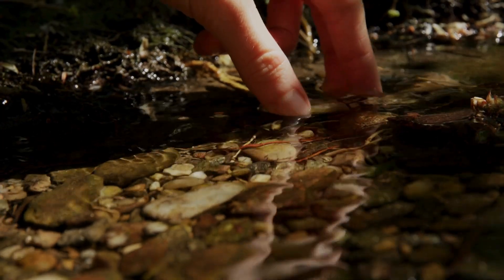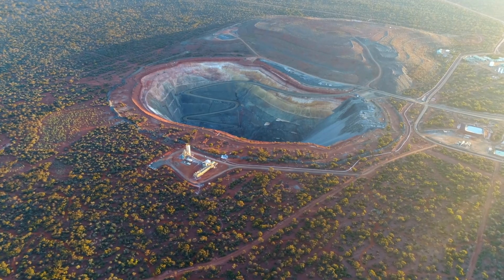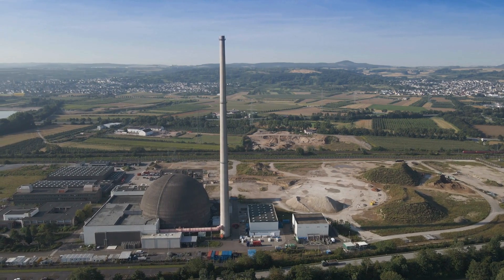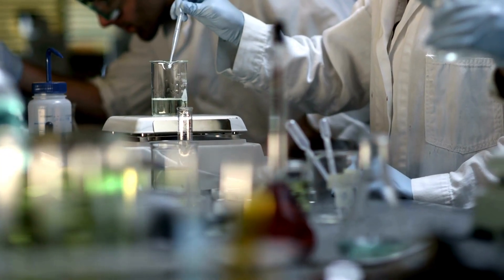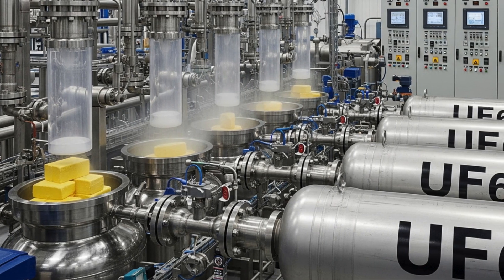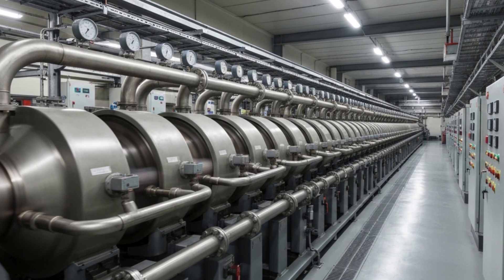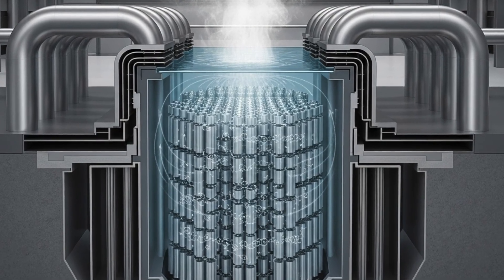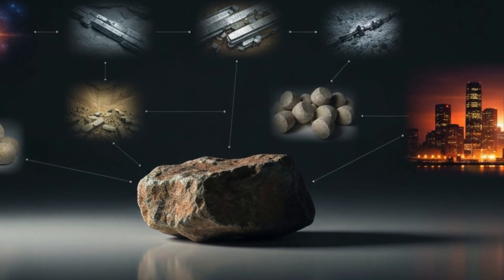Uranium Explained: How It’s Made and Why It’s So Powerful | Simple Things Surprising Histories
Uranium is a naturally occurring element that plays a critical role in modern energy production. In this video, we explain how uranium is made and processed step by step using real science and verified industrial methods.

Chapters:
00:00 - Introduction
01:17 - CHAPTER 1 - The Ancient Birth of Uranium
02:07 - CHAPTER 2 – Mining the Metal
03:13 - CHAPTER 3 – Crushing, Milling & the Famous “Yellowcake”
03:57 - CHAPTER 4 – Conversion: Turning Powder into Gas
04:39 - CHAPTER 5 – Enrichment: Separating Atoms
05:27 - CHAPTER 6 – From Gas to Pellets
05:55 - CHAPTER 7 – Fuel Assembly Manufacturing
06:29 - CHAPTER 8 – The Surprising End of the Story
07:01 - OUTRO

This documentary style episode from Simple Things Surprising Histories covers the complete uranium production cycle from its geological formation to its final use as nuclear fuel in power plants.

Topics covered in this video:
- What uranium is and where it comes from
- How uranium forms inside the Earth
- Uranium mining methods (open-pit, underground, and in-situ leaching)
- Uranium ore processing and milling
- What yellowcake uranium is and how it is produced
- Uranium conversion into uranium hexafluoride (UF₆)
- Uranium enrichment explained using gas centrifuges
- How enriched uranium is turned into fuel pellets
- How nuclear fuel assemblies are manufactured
- How uranium is used in nuclear power plants to generate electricity

This video is designed for students, educators, and general audiences who want a clear explanation of the uranium production process without unnecessary complexity. All explanations are factual, educational, and suitable for learning purposes.

If you are searching for:
how uranium is made
uranium production process
uranium mining
yellowcake uranium
uranium enrichment
nuclear fuel manufacturing
nuclear power explained
how nuclear reactors work
uranium processing step by step,
this video provides a complete and accurate overview.